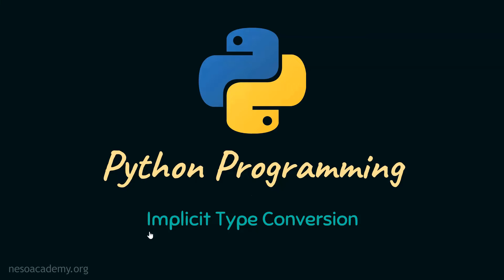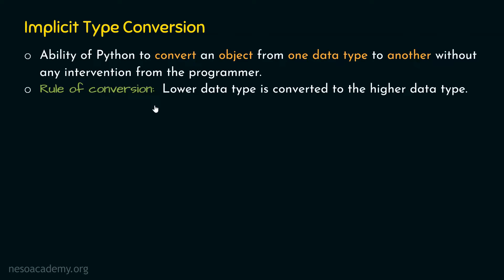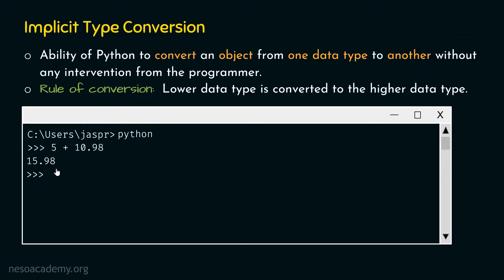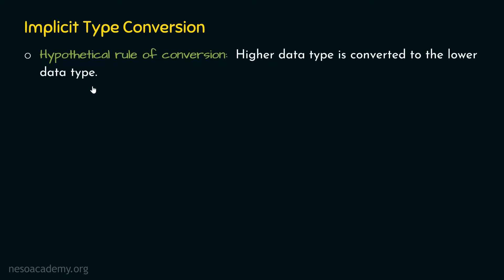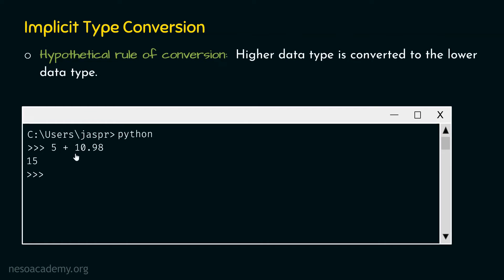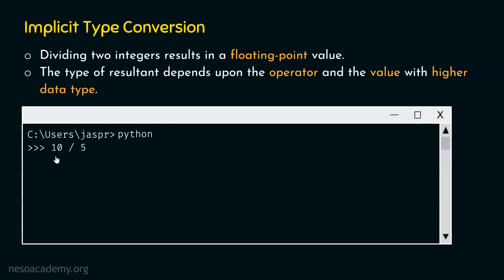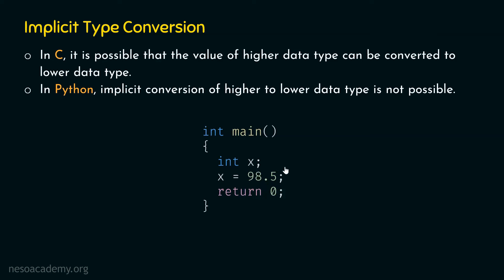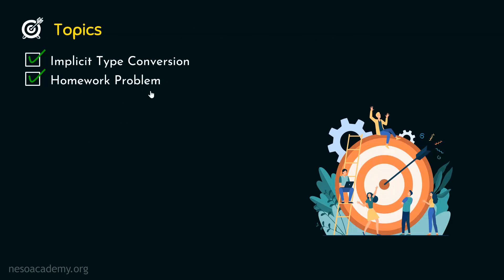Implicit Type Conversion in Python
Python Programming: Implicit Type Conversion in Python
Topics discussed:
1. Implicit type conversion in Python.
2. The rule for implicit type conversion in Python.
3. The type conversion in C programming.